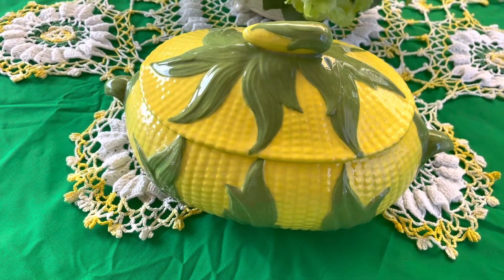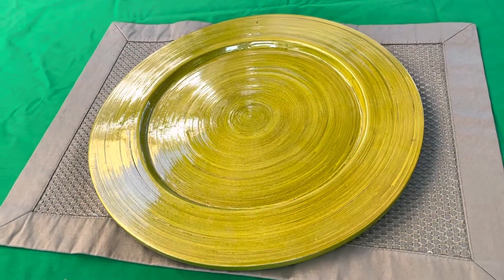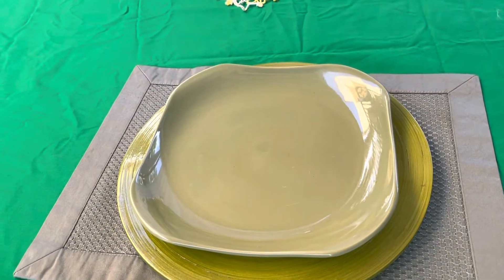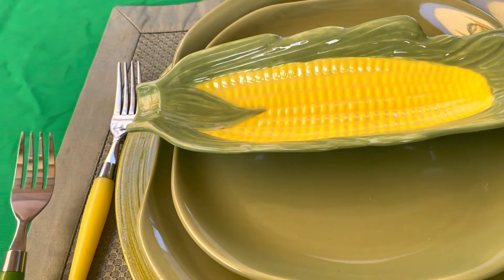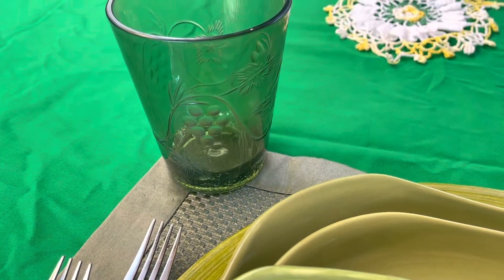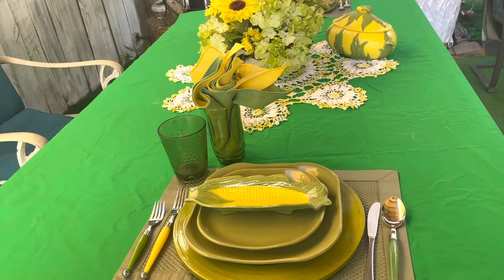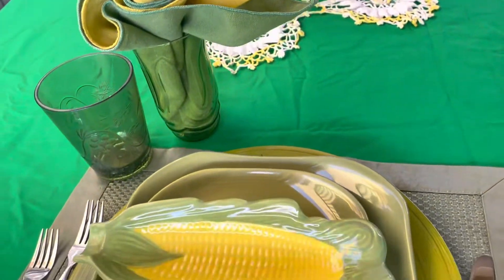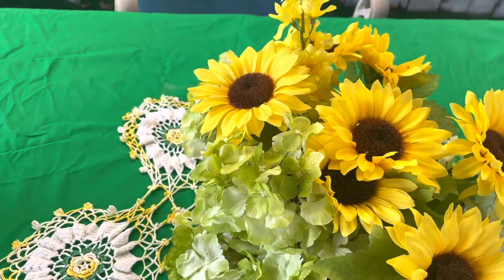Summer green out door tables scape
Thanks to everyone for your love and just support and you always keep coming back to watch my videos I surely appreciate it when you finish watching my videos please check the hoses channels out if you like this video please subscribe to my channel